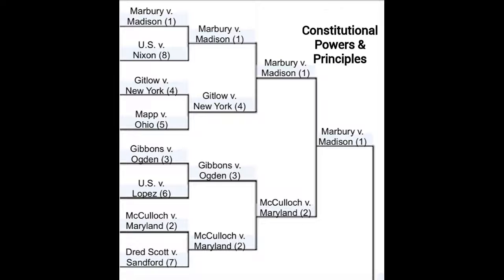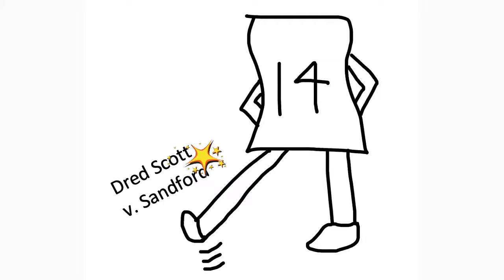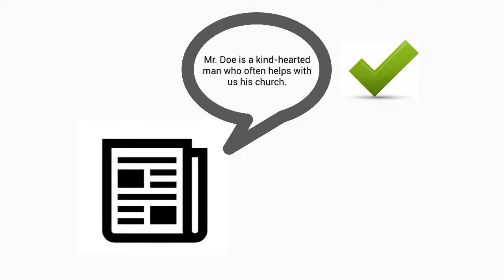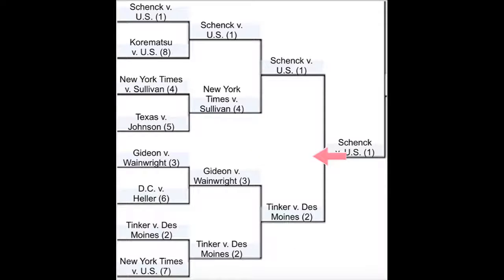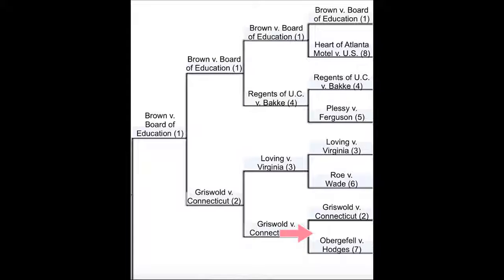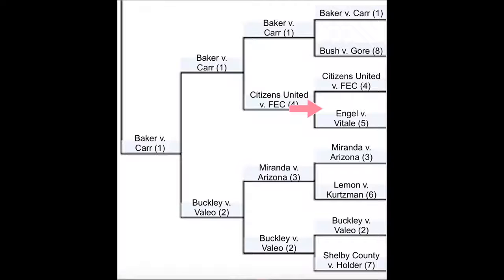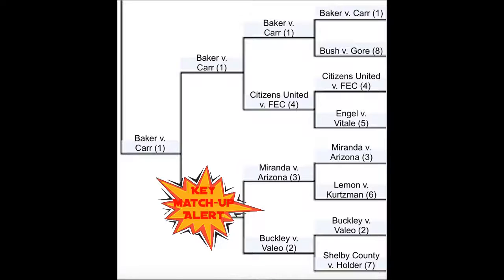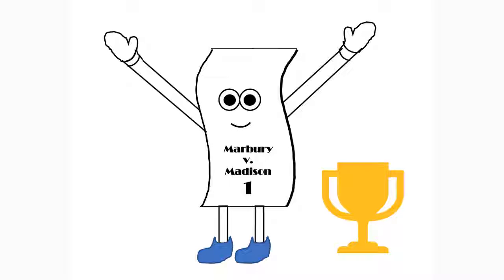Supreme Court Case March Madness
Miranda Chang, AP US Gov, Mr. Kennedy, Period 5